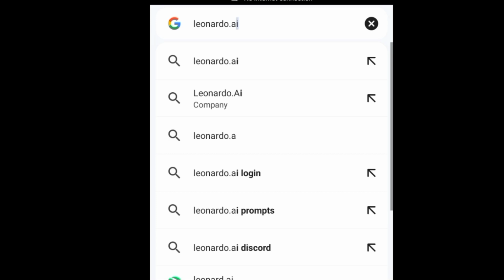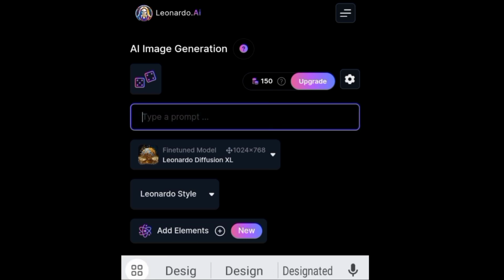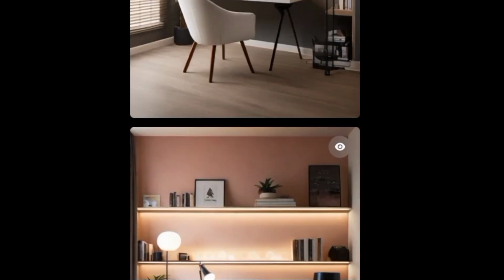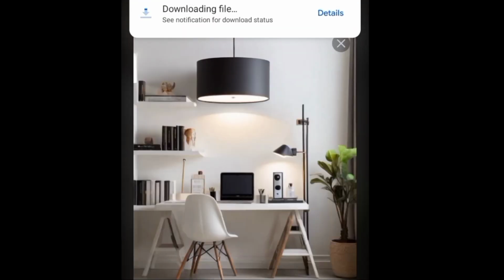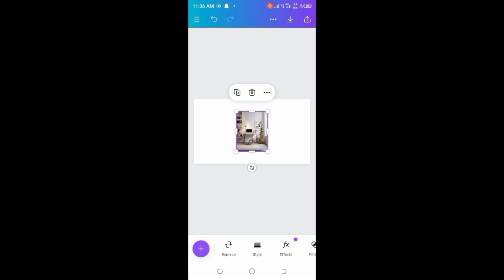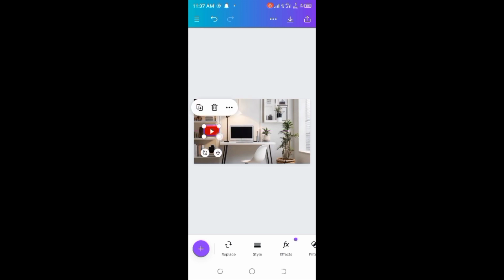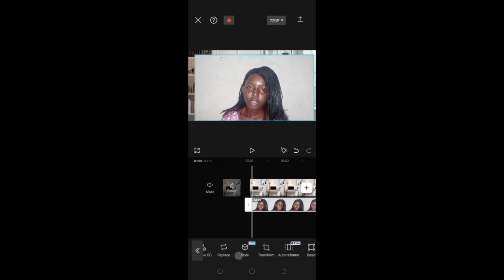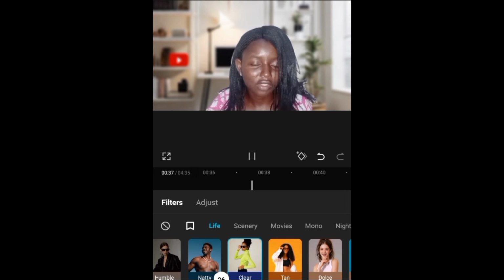Join Me in Making AI Background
I tried this amazing fake background and I love it so well to watch how to do create one for yourself..

 background generation
video editing
video background
 ai video background
 video aesthetic Ai background generation